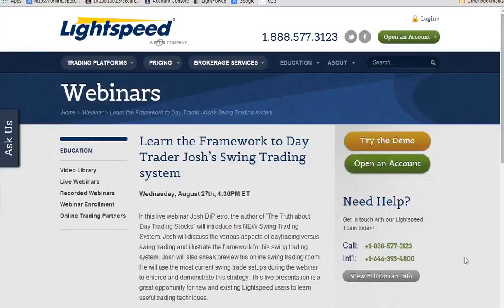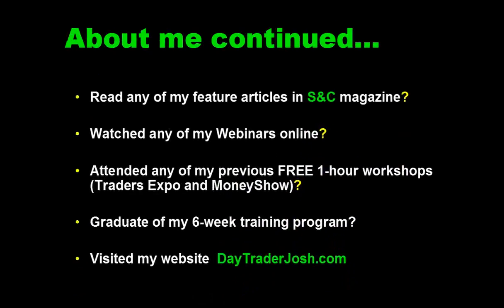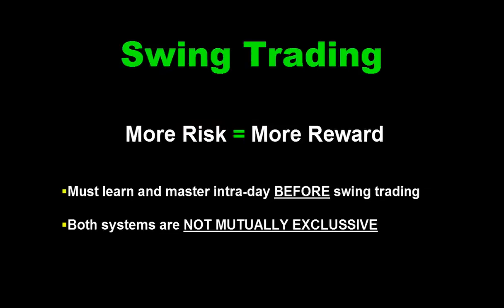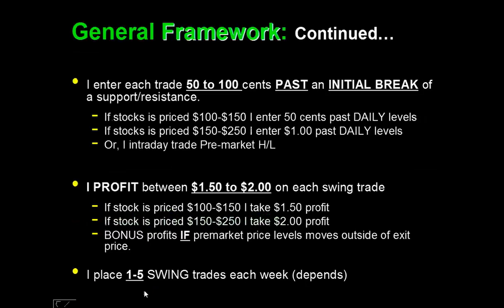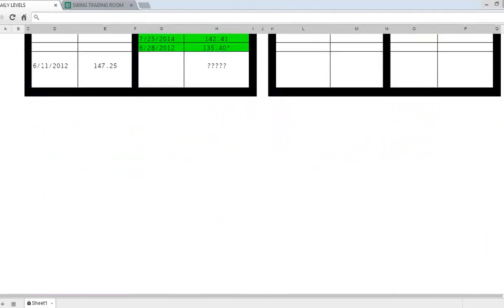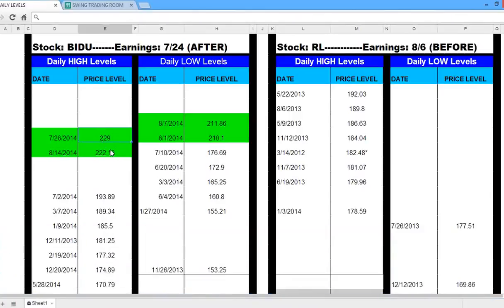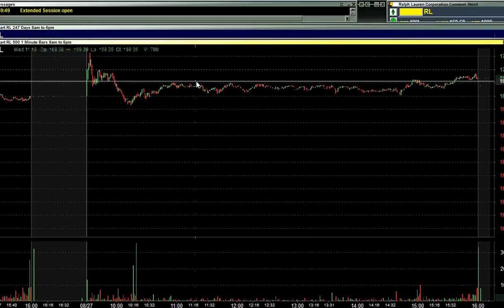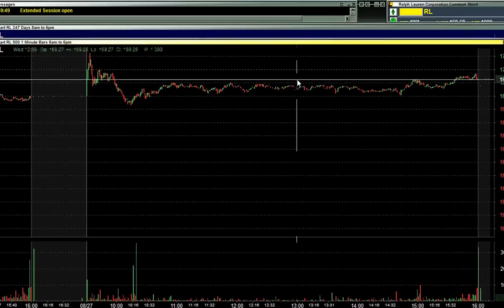Learn the Framework to Day Trader Josh's Swing Trading system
Josh DiPietro, author of “The Truth About Day Trading Stocks,” reviews his entire methodology for trading stocks in real-time. Josh explains the general framework of his approach to swing trading and day trading, giving us a sneak peek at his trading room in the process.

For more of Josh DiPietro’s wisdom on day and swing trading, visit DayTraderJosh.com. And don’t forget to stop by Lightspeed.com to learn how you can best use software for day trading to your advantage.